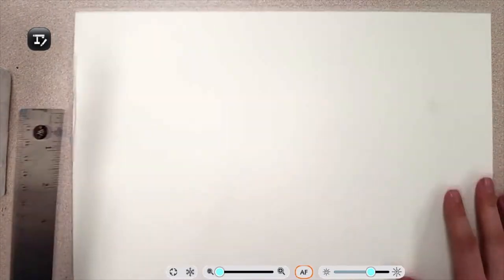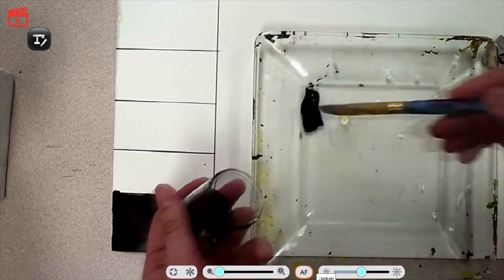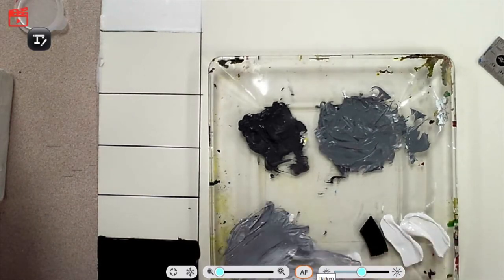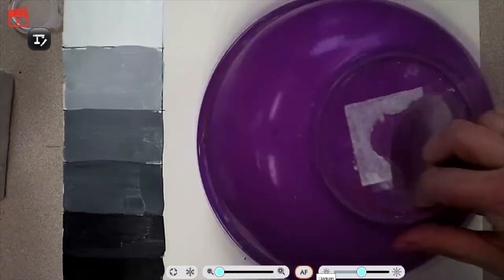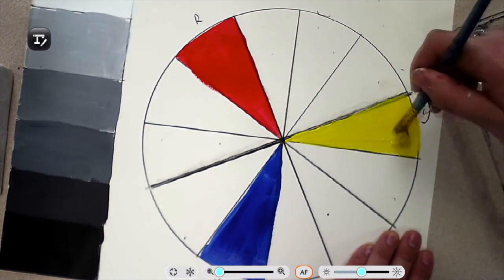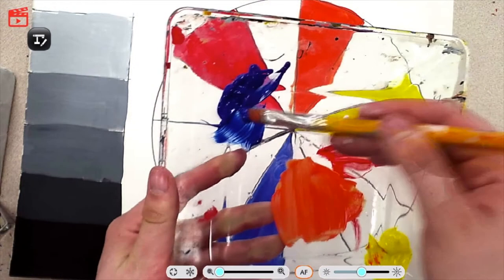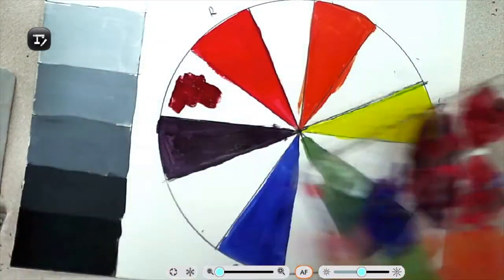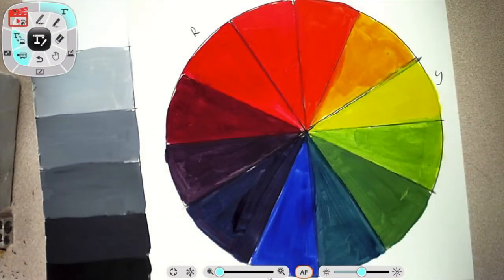Color Wheel and Value scale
Learn to do some color mixing only using primary colors.
also a special message in the middle...